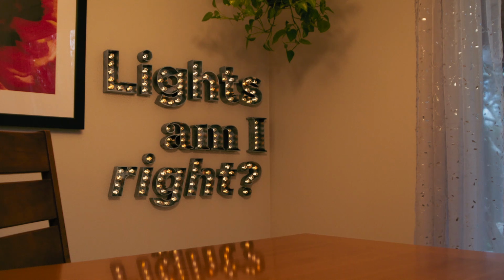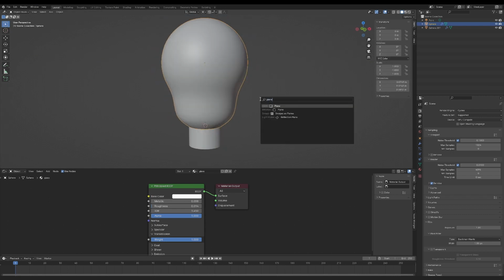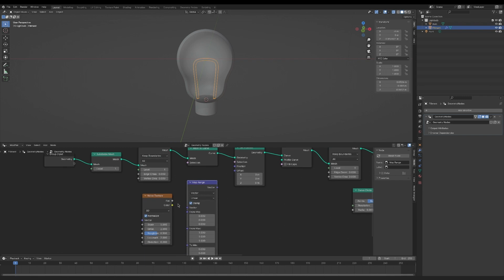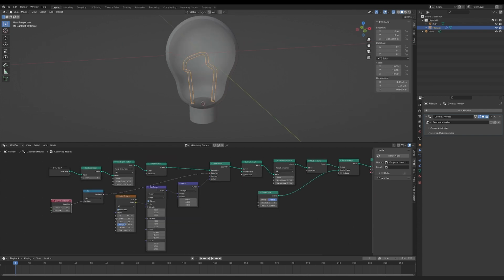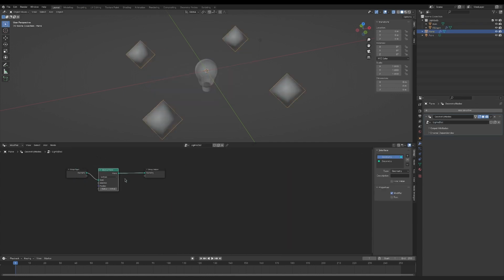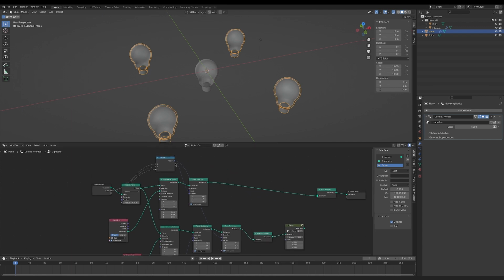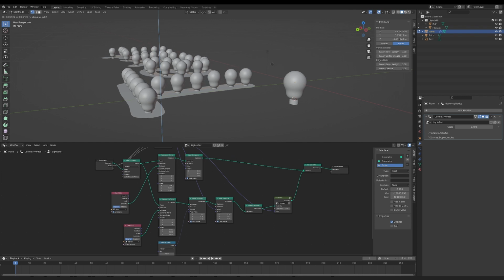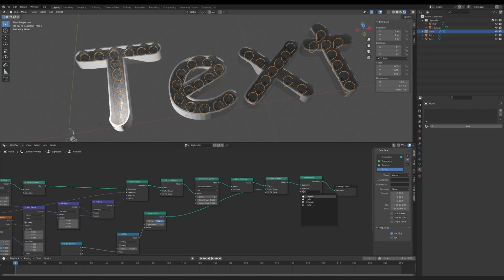Make Funky Lights in Blender